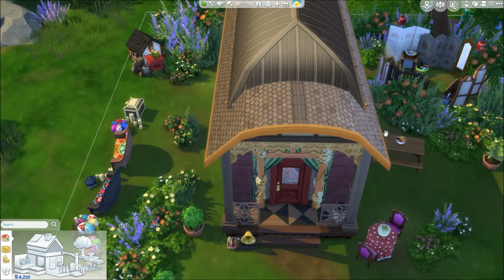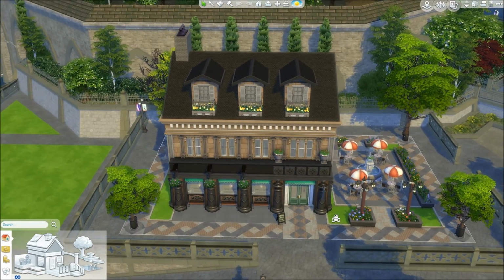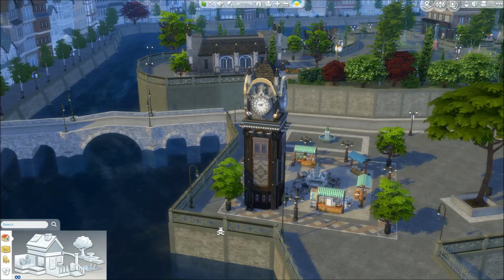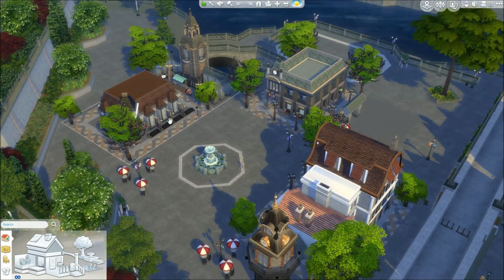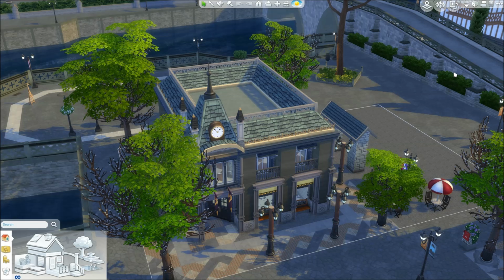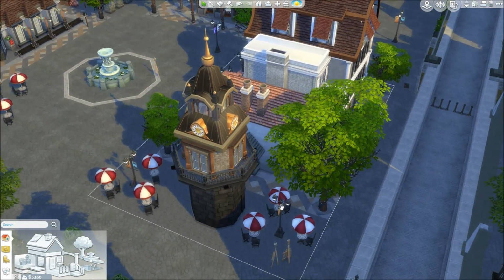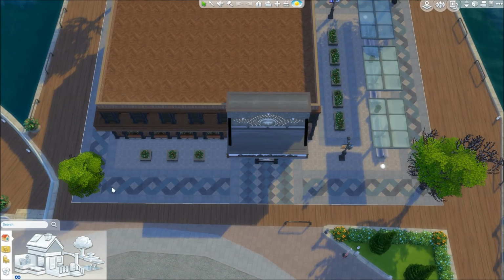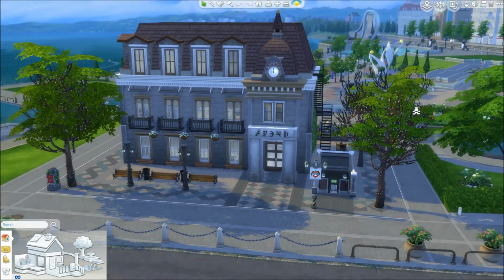Sims 4 - World Diary pt. 3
I'm in a very slow process of redoing the entire world by populating it with my own builds and sims, so this is a video diary of my progress. I go over the finished lots, works in progress as well as some future ideas.